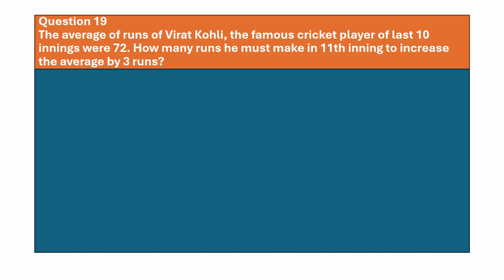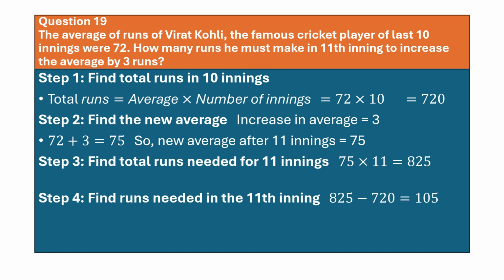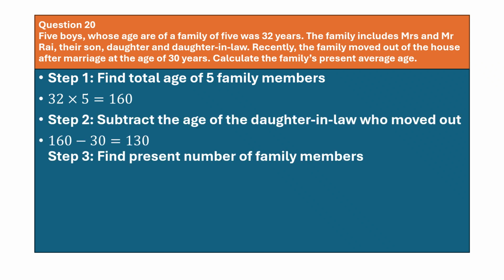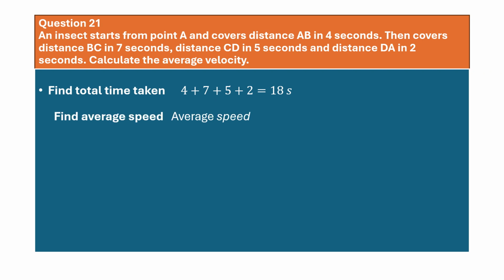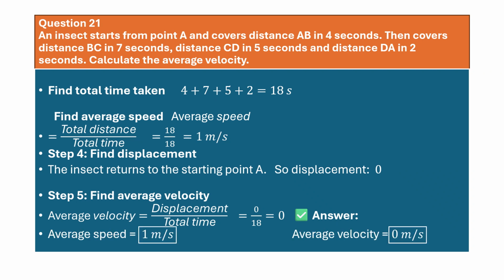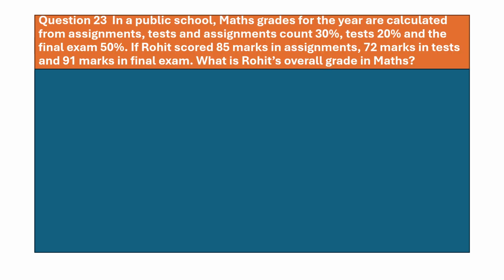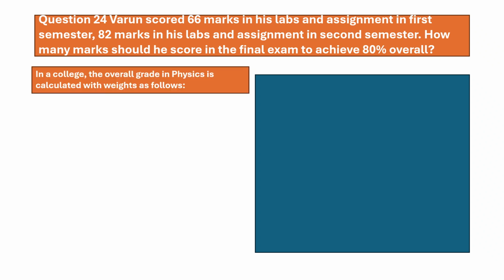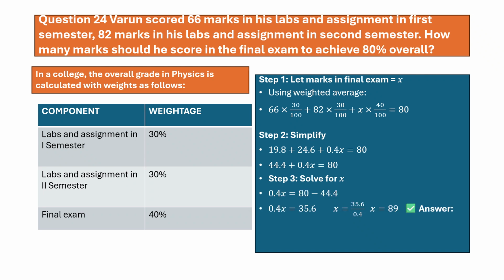GRADE 11- APPLIED MATHEMATICS CHAPTER 3 EXERCISE 3 .1/ Q 19 TO Q24/ PART 3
📚✨ Dear Students,

Here’s a new video on APPLIED MATHEMATICS – Grade 11
📖 Chapter 3: Quantitative Aptitude
🎯 Part – 3 | Questions 19 to 24

✅ Step-by-step explanations
✅ Easy methods & clear concepts
✅ All solutions explained in detail

🎥 Watch, learn, and practice along with the video to strengthen your concepts! 💡✏️